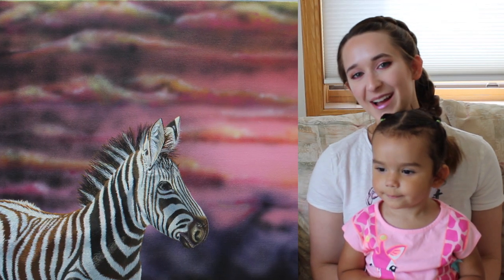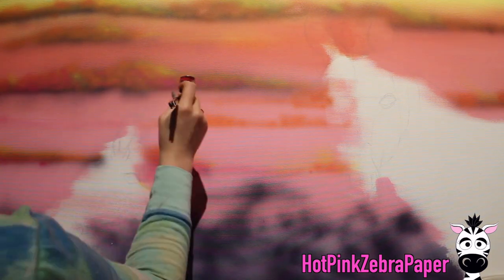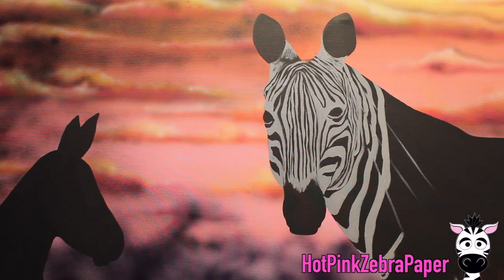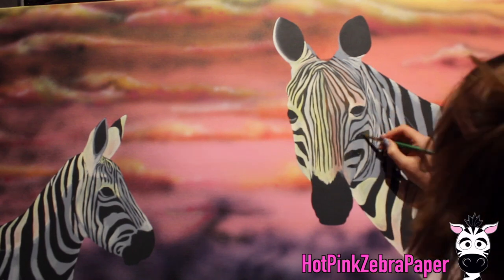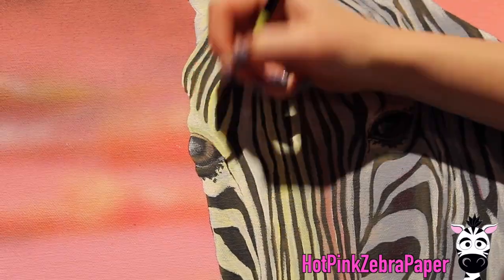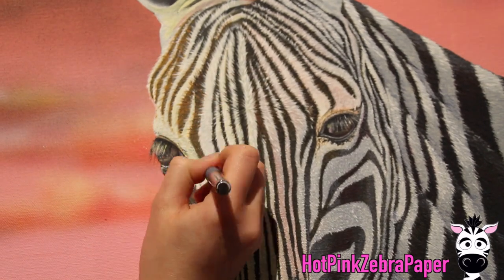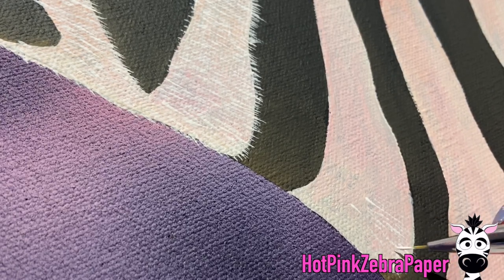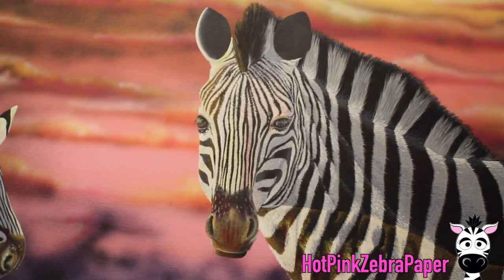Realistic Zebras At Sunset Acrylic Painting Time Lapse and Tutorial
I absolutely LOVE this painting! I am so proud of it! I hope you love it too!